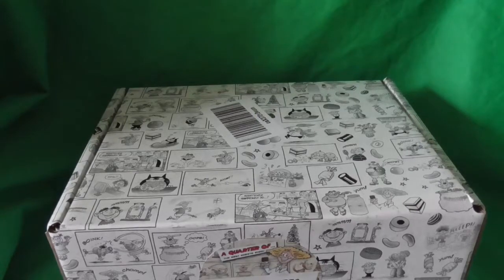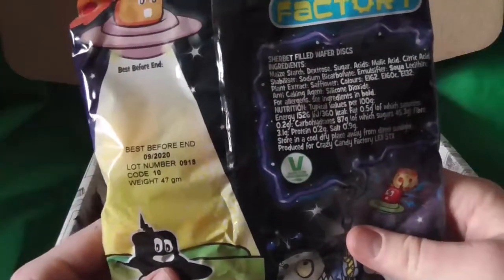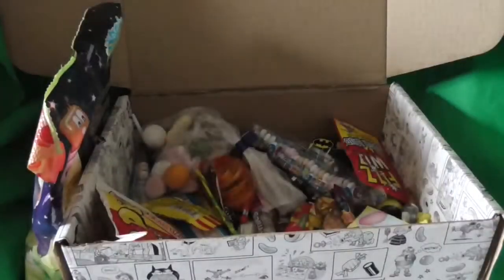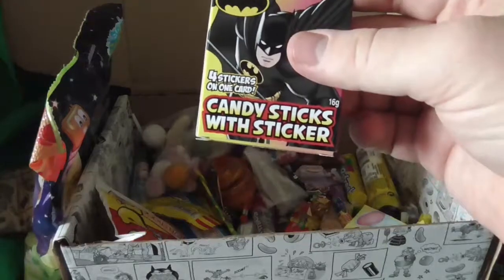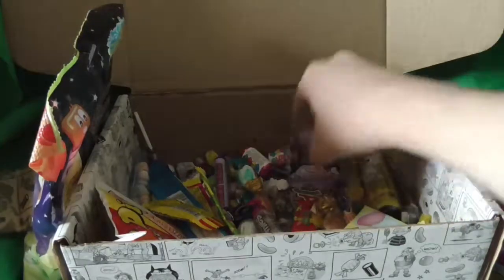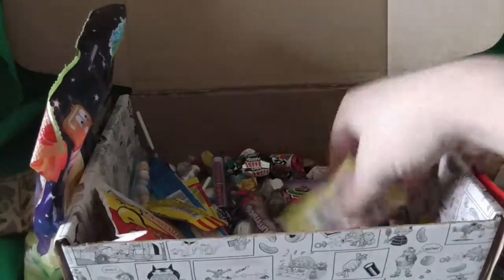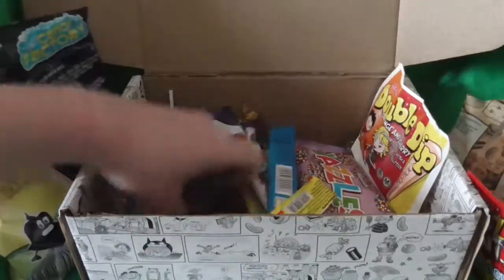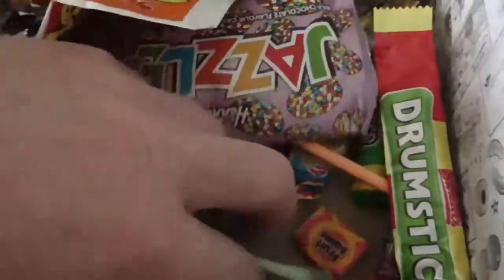Retro Sweets Classic Mega Gift Box Review!